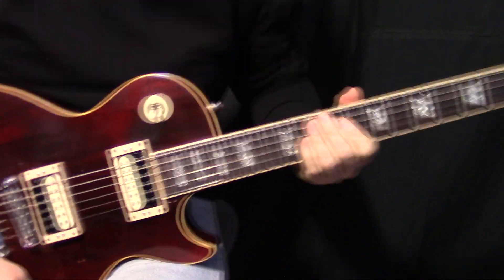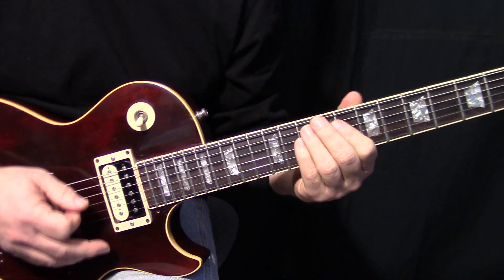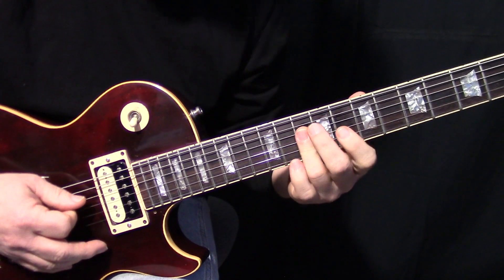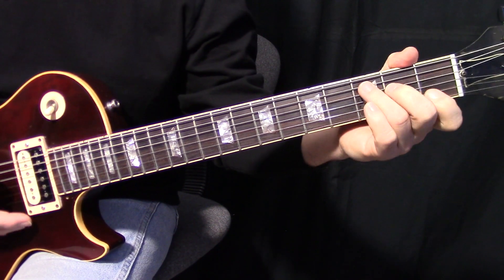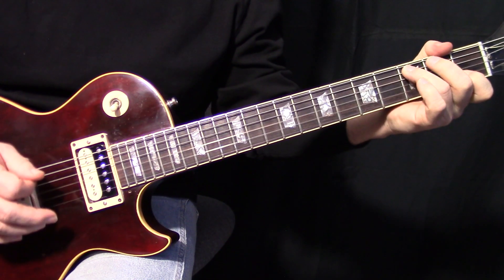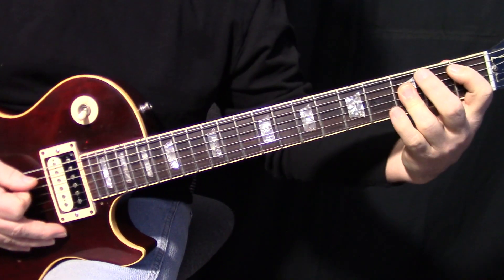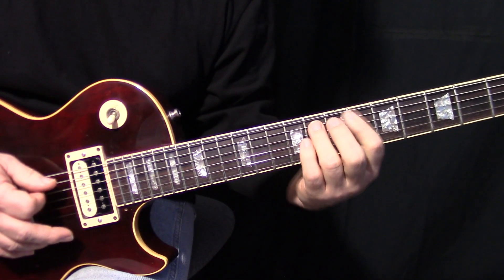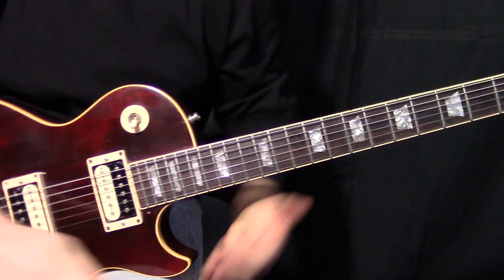how to play "Sharp Dressed Man" by ZZ Top - guitar lesson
A guitar lesson on how to play "Sharp Dressed Man" by ZZTop.

I get a lot of questions about my gear. You can read about it on my